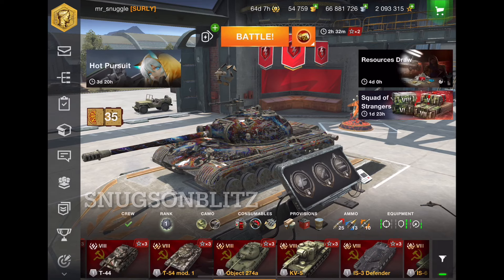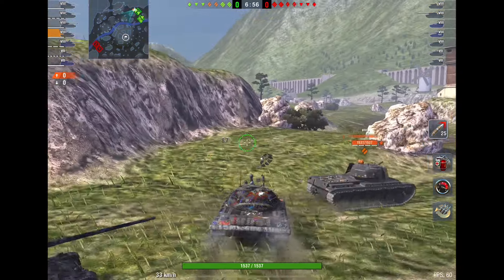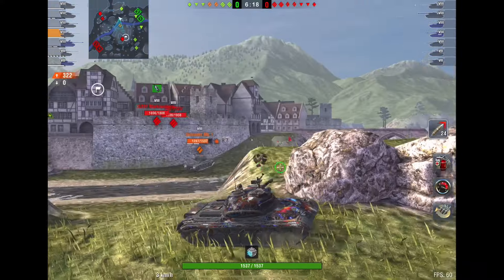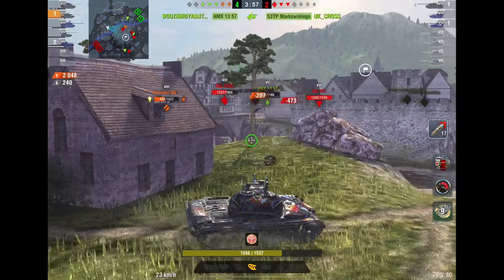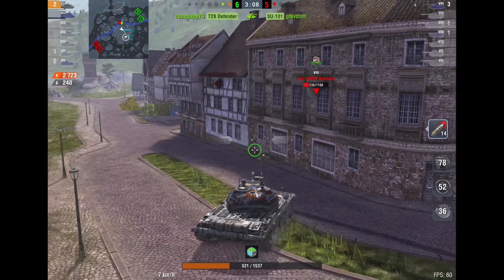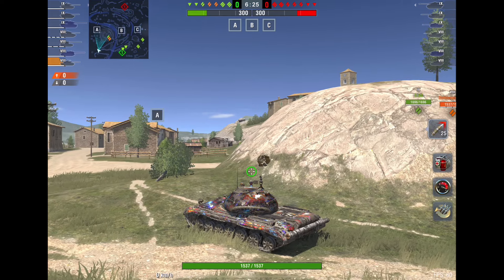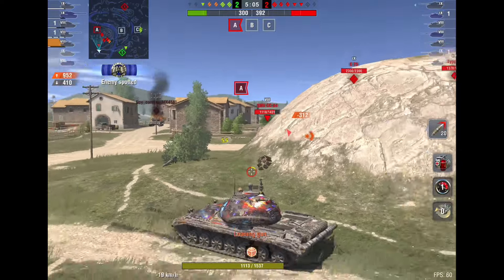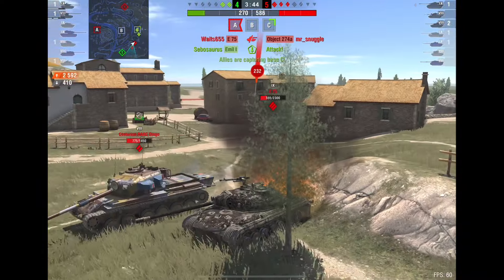STOP Relying On OP Tanks | OBJ 274a